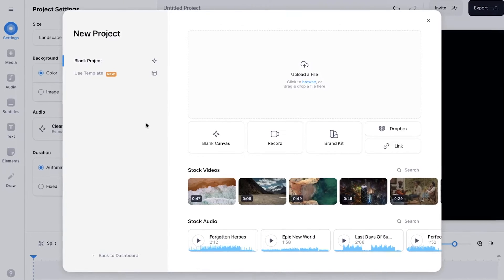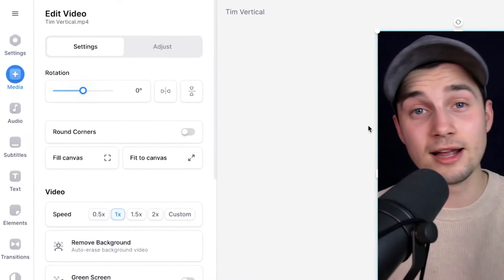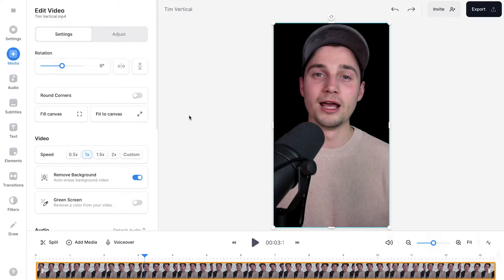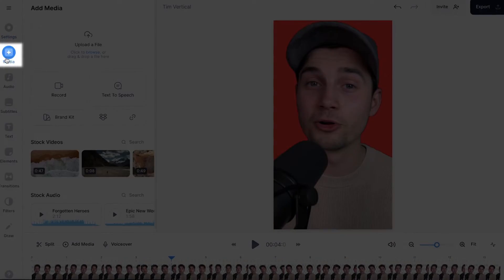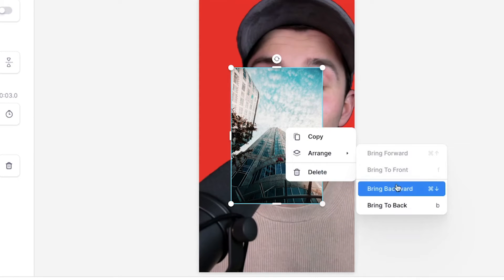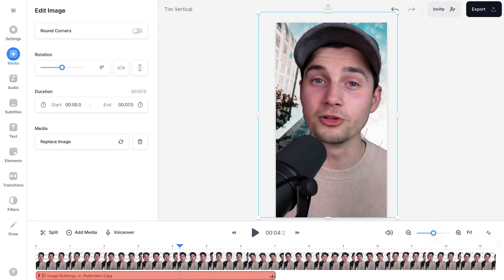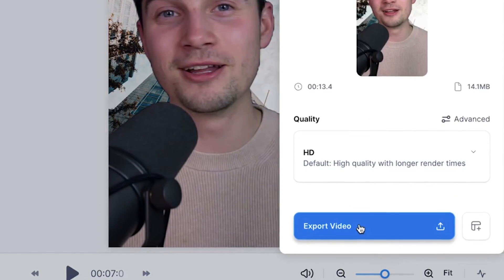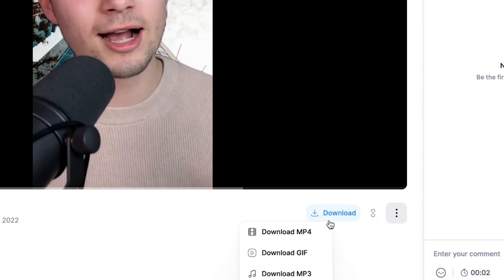One-Click Video Background Remover for FREE!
In this video background remover tutorial, you'll learn how to remove video background without a green screen, online and for free! 🚀

VEED's video background removal tool allows the user to upload any of their videos and remove the background in a click of a button. After that, you can use the transparent background to fill it up with a background image, screenshot or video, while the main subject is visible!

To create a transparent background video with VEED, you don't need to download anything. You can start removing the background of your video in seconds!

It's all made with the intention that the free video background removal tool is very easy-to-use, convenient and intuitive for all users. Feel free to remove the background of your video, even if you didn't use a green screen (!), through the link above. 🎉

🚀 How to use VEED's One-Click Video Background Remover tool:

00:00 Intro
00:05 Head over to VEED's video background removal tool
00:11 How to import video into editor
00:20 How to remove video background in one click
00:41 How to change background color transparent video
00:47 How to add images or screenshots in background transparent video
01:03 How to edit images in background transparent video
01:25 How to export transparent video with image in background
01:50 Outro

Tim & VEED.IO